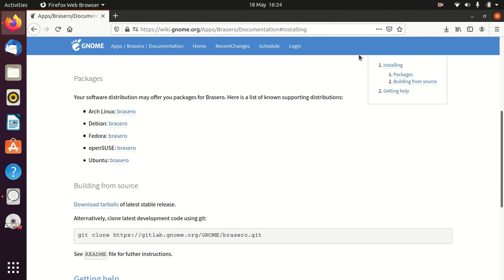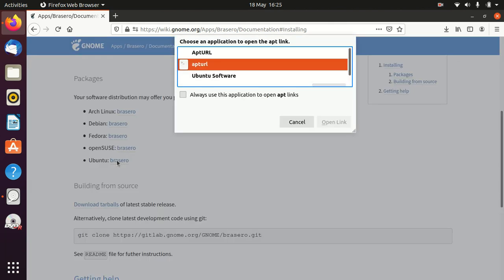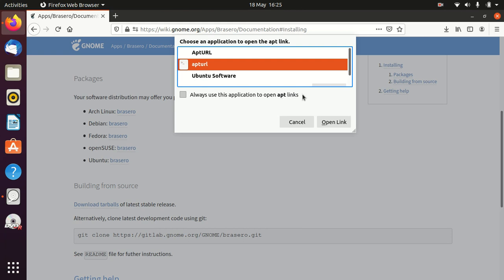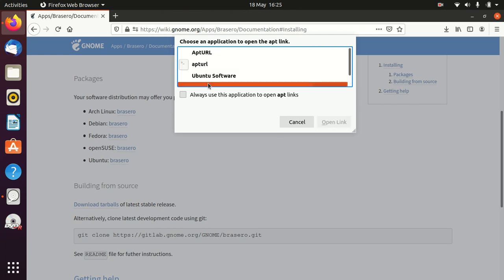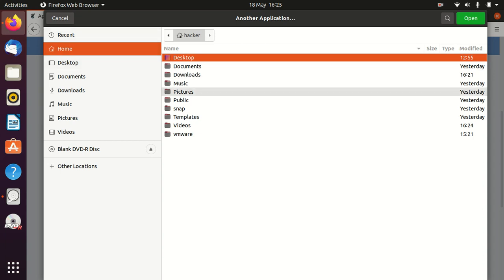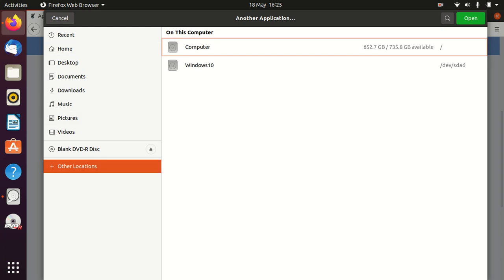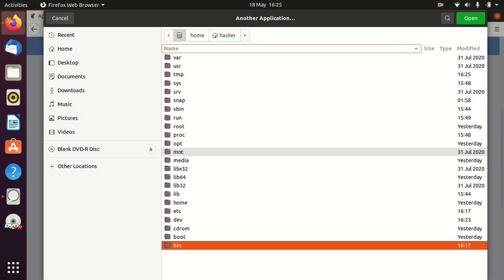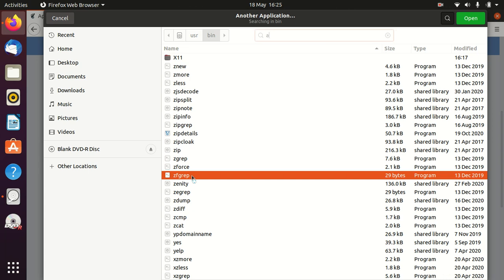How to open apt link in Ubuntu 20.4 step by step (New Method 2021)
The application used to open apt link in Ubuntu 2021